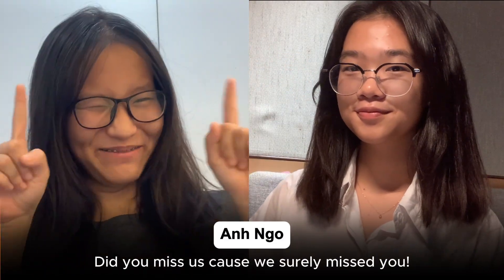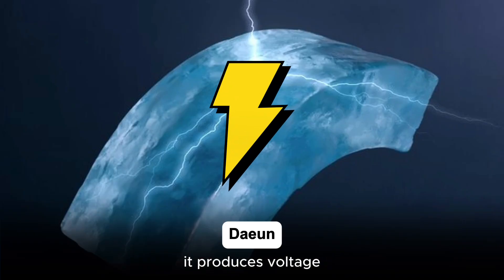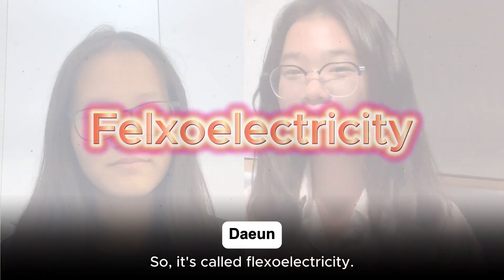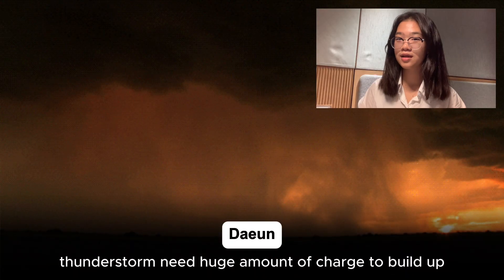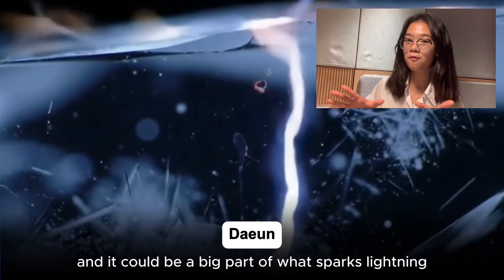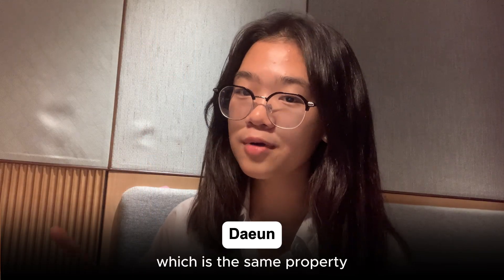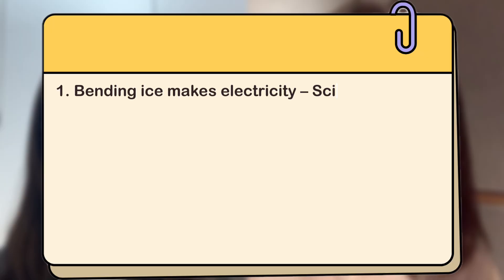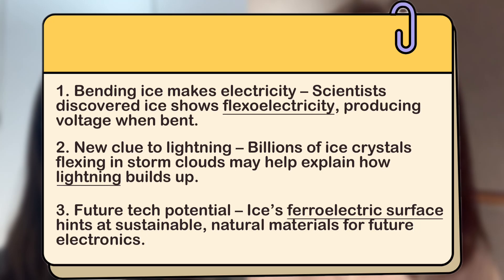How Bending Ice Generates Electricity and Explains the Lightning Mystery— STEM of the World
Join us for this episode of 'STEM of the World' where we explore engaging conversation about Artificial Photosynthesis!